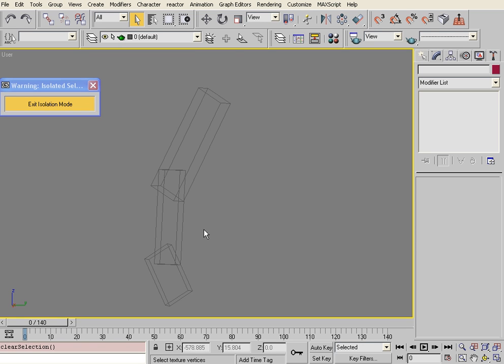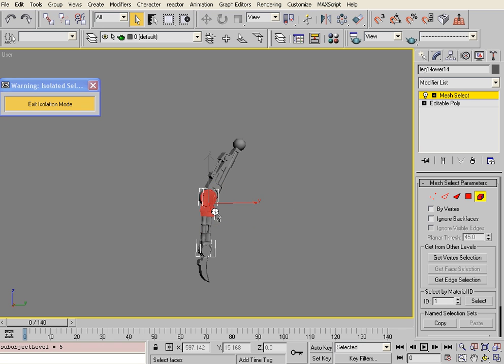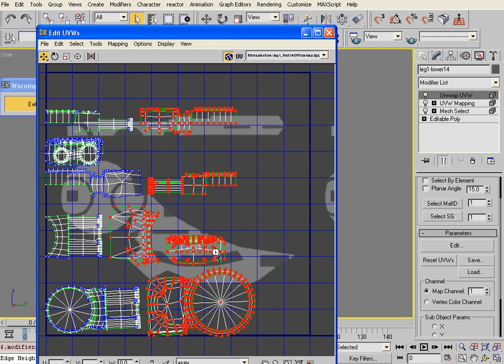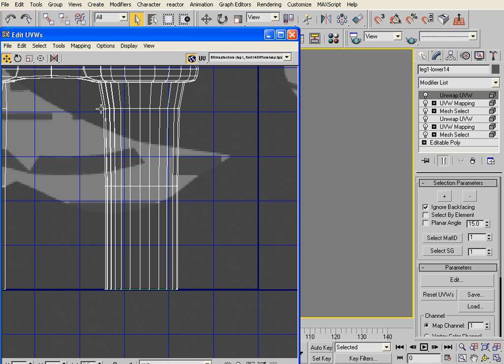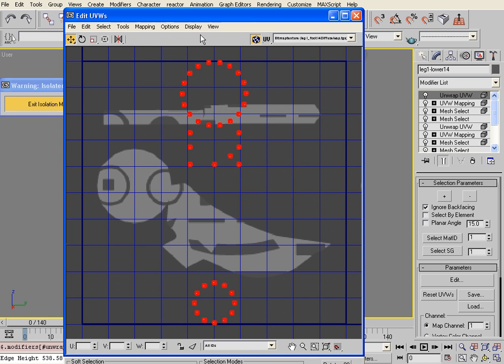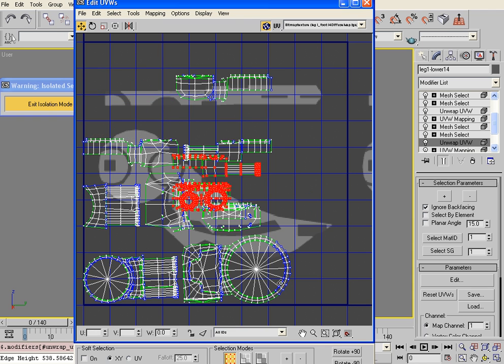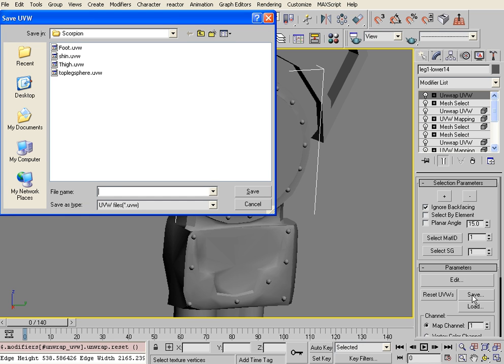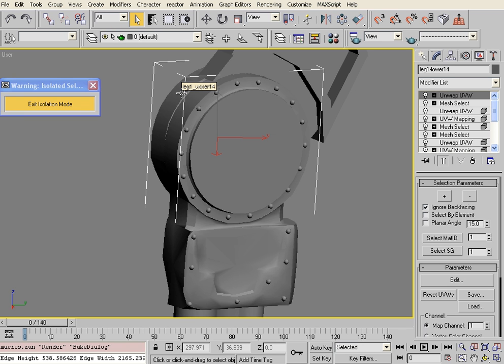The Chaos Scorpion for 3DS Max - part13 map shin